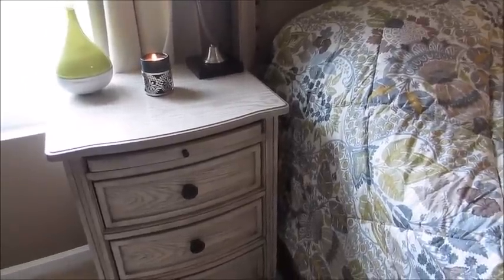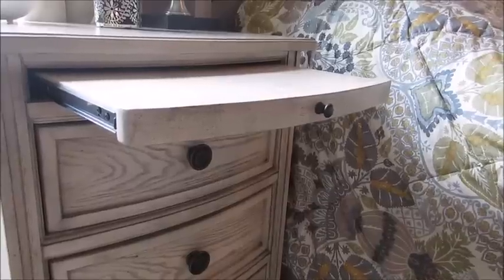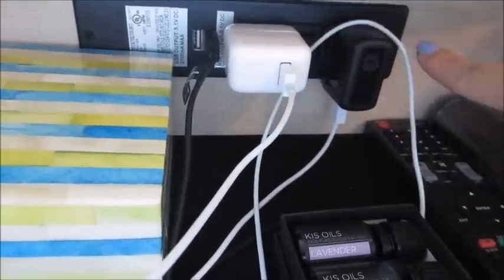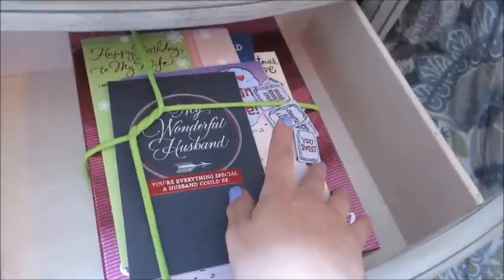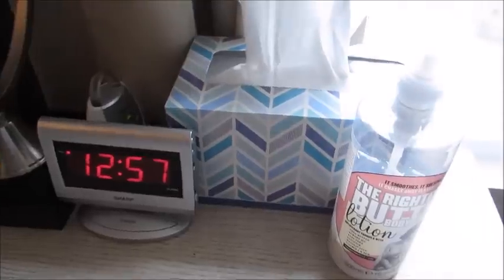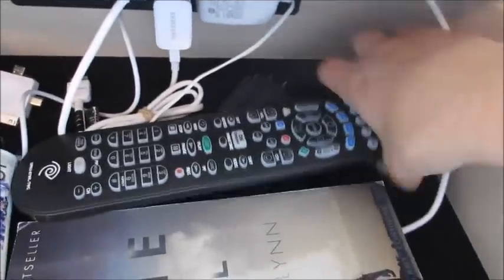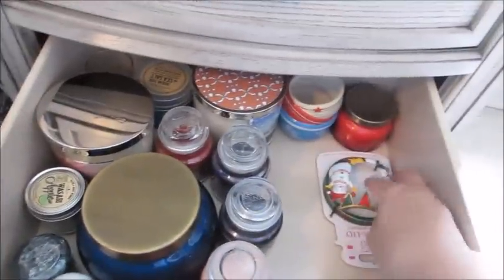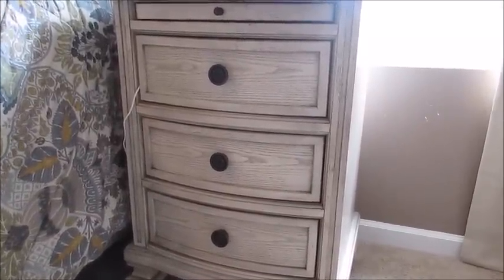Lifestyle Series Part 2: Master Bedroom Nightstands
Lifestyle Series: Master Bedroom Nightstands. I hope you enjoy this second part in this new series :)